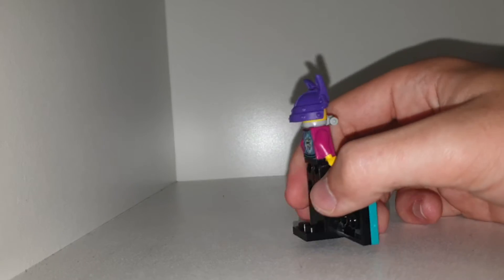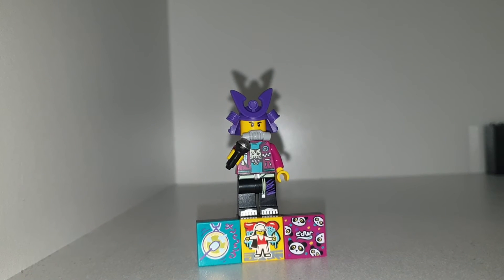LEGO Vidiyo Minifigure Samuri